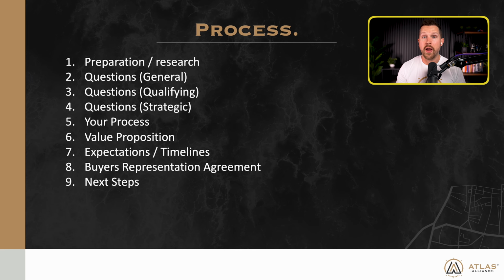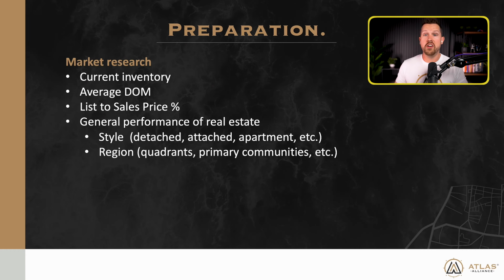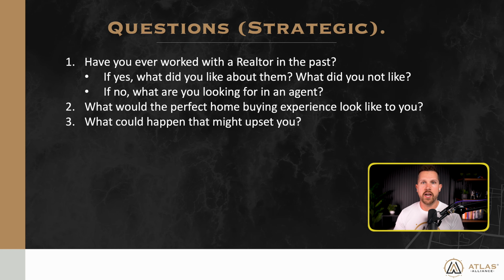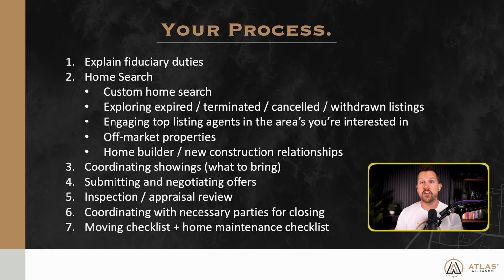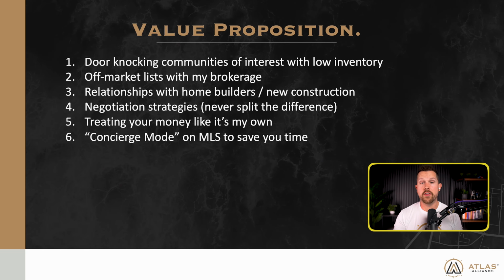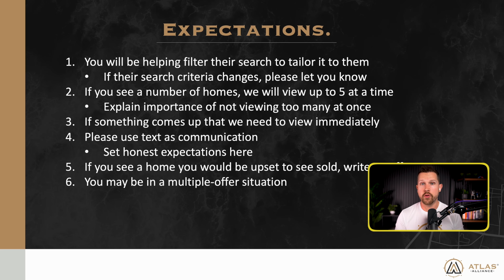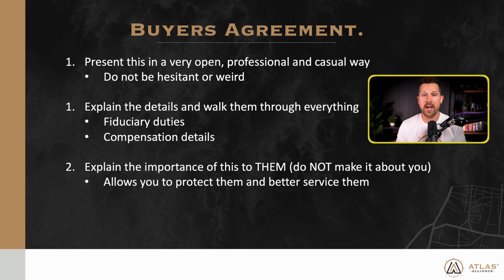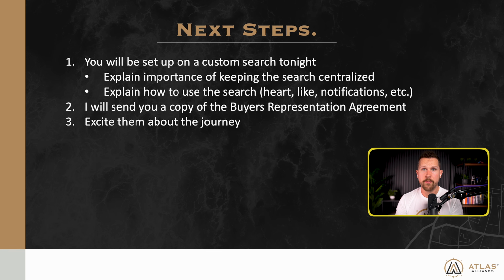The Ultimate Buyers Presentation for Realtors (Earn Full Commission Every Time)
🟣 Book a Private Zoom Call to Discuss Partnering With Me For FREE
🟣 Get Access to EVERYTHING You Need to Succeed for ZERO Cost. (see below)
💥 Industry-Leading Training on Social Media, Artificial Intelligence & Agent Attraction
💥 Daily Live Mastermind Calls Taught by Elite Level Top Producing Agents
💥 Partner With The #1 Fastest Growing Group at eXp Realty (Agent Wolf Pack)

Discover the secrets to a flawless buyer presentation. Learn essential preparation, strategic questioning, process explanation, and a clear value proposition to justify your commission and deliver an exceptional buyer experience. Elevate your skills and close more deals confidently.

🎬 Timestamps
00:00 Introduction
00:57 Process
03:56 Preparation
07:57 Questions (General)
10:21 Questions (Qualifying)
11:11 Questions (Strategic)
13:18 Your Process
19:31 Value Proposition
21:59 Expectations
28:10 Buyers Agreement
30:24 Next Steps